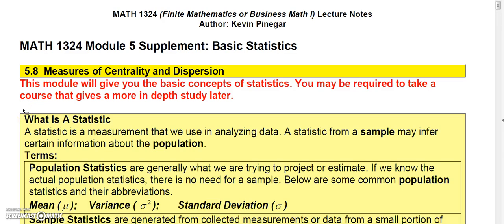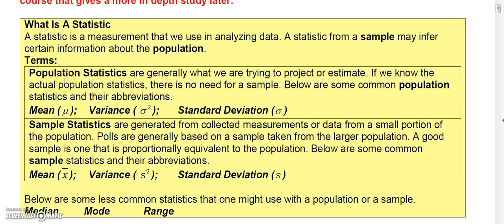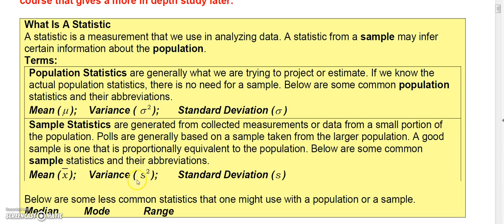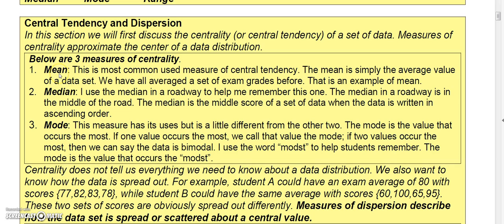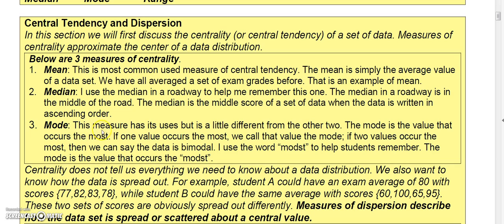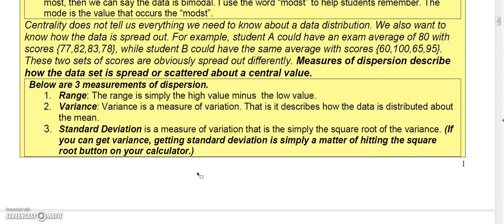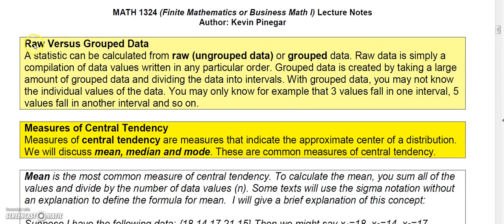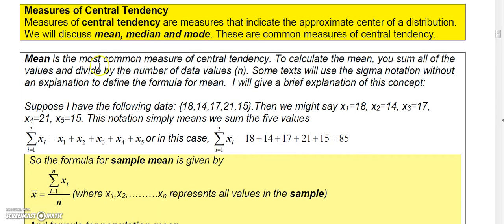5 8 1 Finite Math Intro To Statistics